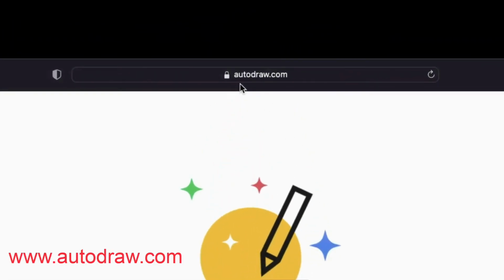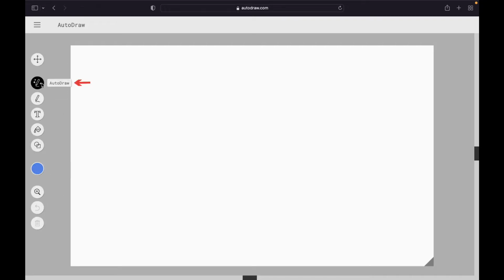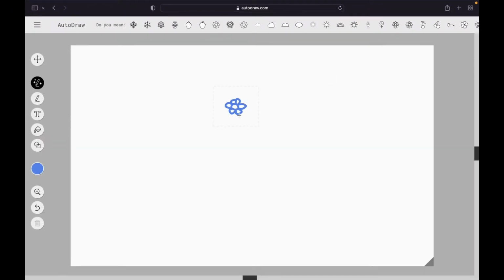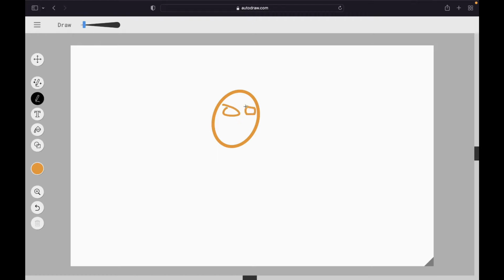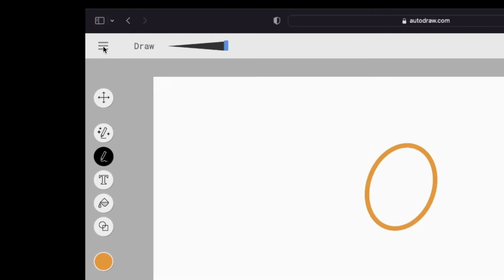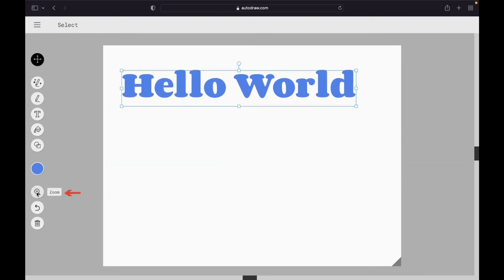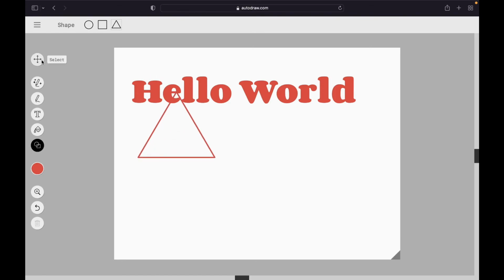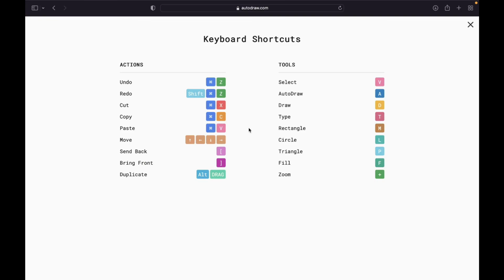How to use autodraw | Doodle in seconds | Draw beautiful sketch easily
This video is about autodraw.com and how to use it efficiently to draw beautiful sketches in seconds. The power of artificial intelligence will reduce your effort and you can be ready with your drawing in seconds.